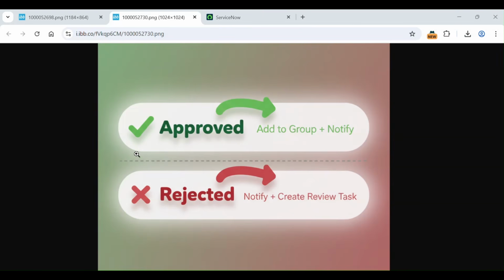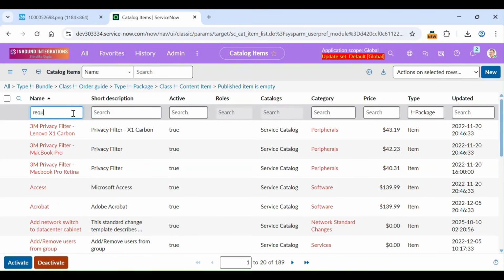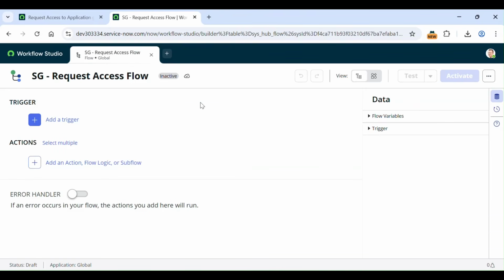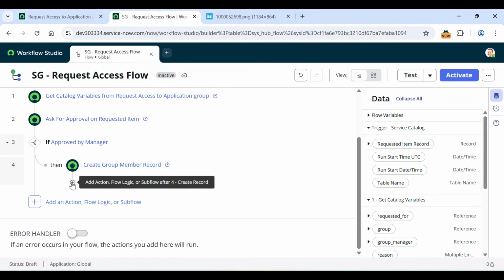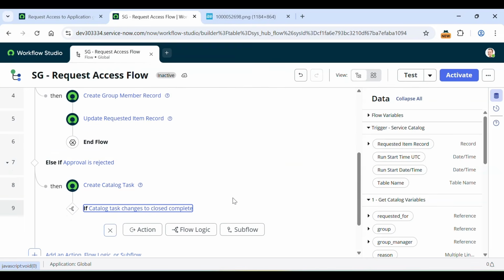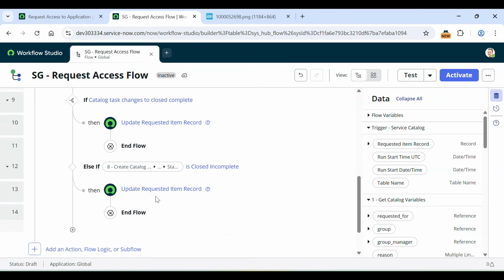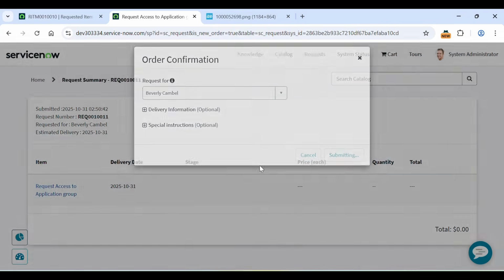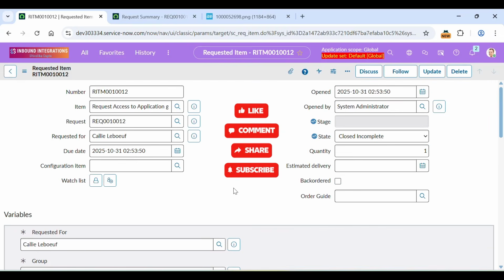​Servicenow Flow Designer Use Case | Conditional Approval + 3 Testing scenarios Interview useCase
This video covers @servicenow interview Question implementation. It is one of the most talked about and buzzy discussed Use case. It contains Use Case explanation, Implementation, Testing, Demonstration and Documentation - ALL AT ONE

Timestamp
00:00 Intro
01:45 Use Case in Layman terms
03:20 Process Related Generic Flow
05:20 The catalog item for this use case
09:05 Creating the flow in flow designer - approval branch
15:08 Create the flow - rejection branch
19:35 A brief review of whole flow created
21:45 Testing Scenario 1 - Positive Testing
23:55 Testing Scenario 2 - Negative Testing
26:38 Testing Scenario 3 - Negative Testing 2